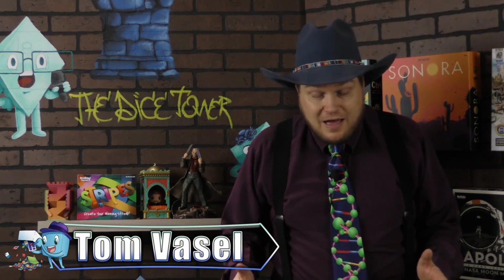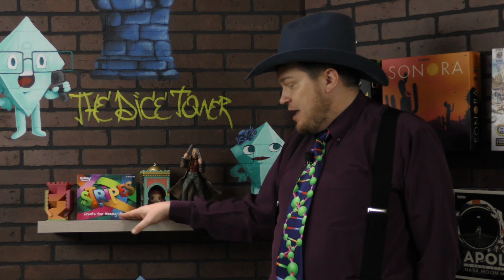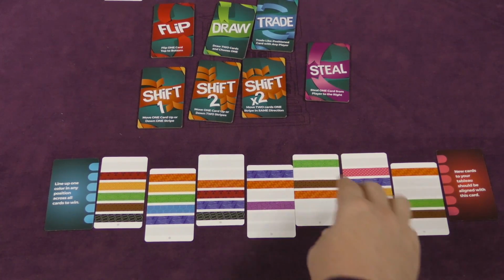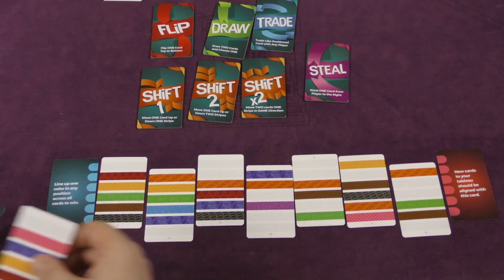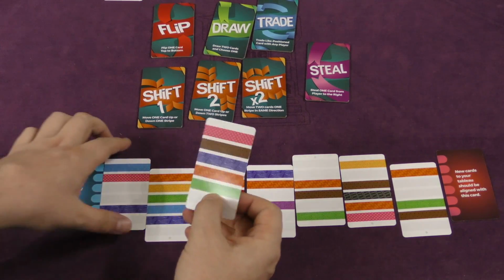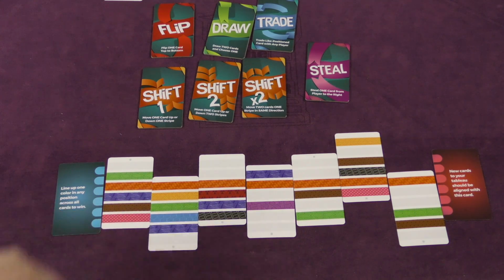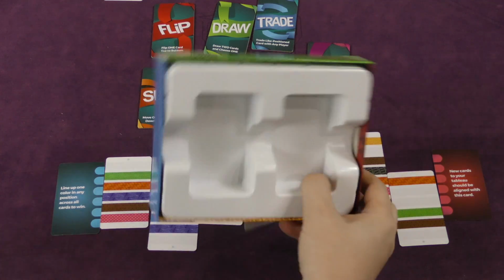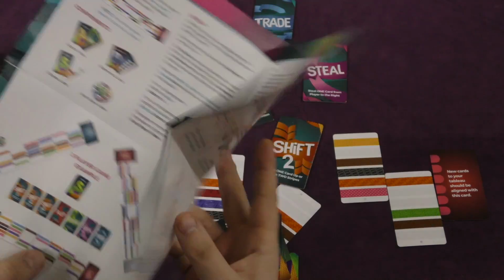Stripes Review - with Tom Vasel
Tom Vasel takes a look at a pattern building game called Stripes!

Intro 0:00
Overview 0:54
Final Thoughts 4:20